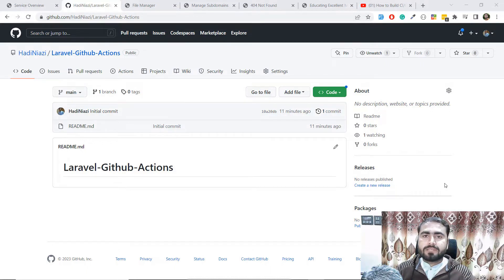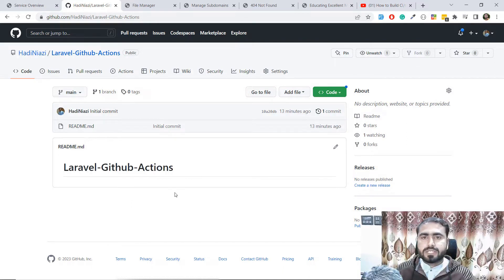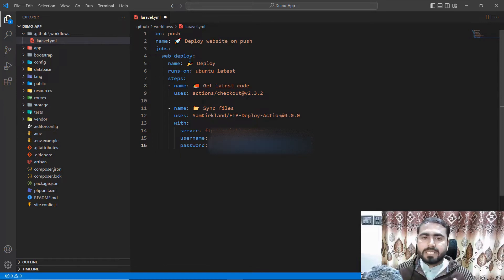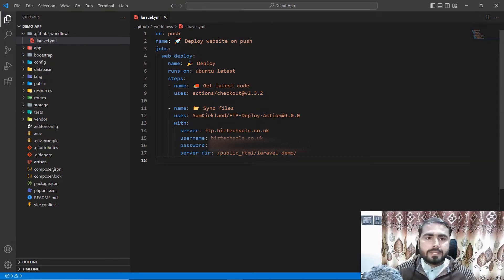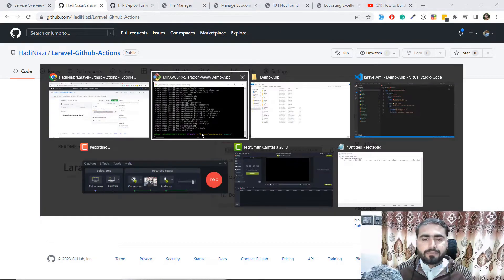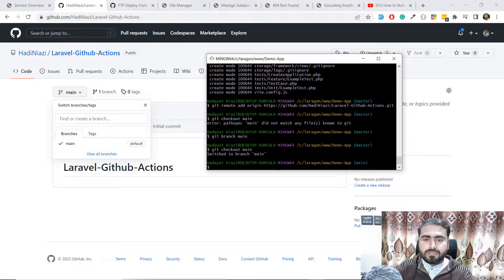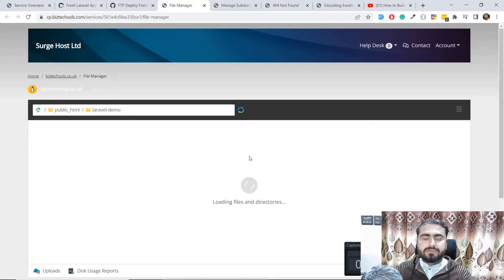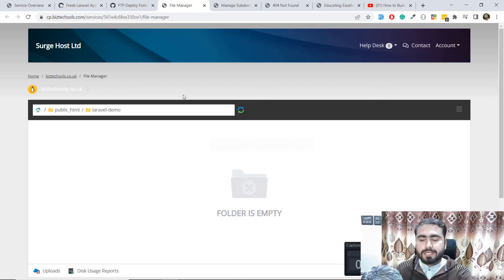(04) Deploy Laravel App on Server Using Github Actions | Build CI/CD Pipeline with GitHub Actions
How to build a CI/CD pipeline with GitHub Actions
What is GitHub Actions? How CI/CD & automation work on GitHub

GitHub Actions
Automate, customize, and execute your software development workflows right in your repository with GitHub Actions. You can discover, create, and share actions to perform any job you'd like, including CI/CD, and combine actions in a completely customized workflow.

Continuous Integration / Continuous Delivery (CI/CD) has long been—and continues to be—the domain of DevOps experts. But with the introduction of native CI/CD to GitHub in 2019 via GitHub Actions, it’s easier than ever to bring CI/CD directly into your workflow right from your repository.

Automate your workflow from idea to production
GitHub Actions makes it easy to automate all your software workflows
GitHub Actions connects all of your tools to automate every step of your development workflow. Easily deploy to any cloud, create tickets in Jira, or publish a package to npm
GitHub Actions empowers teams to define highly advanced pipelines without losing the focus on simplicity

What are GitHub Actions and how do they work
What can you do with GitHub Actions?
Automate everything within the GitHub flow.
Get the full guide to learn more about GitHub Actions
Github Ci CD actions
how to create github workflow
how to automate code deployment using github actions
how to create yml file for github actions
how to configure github actions